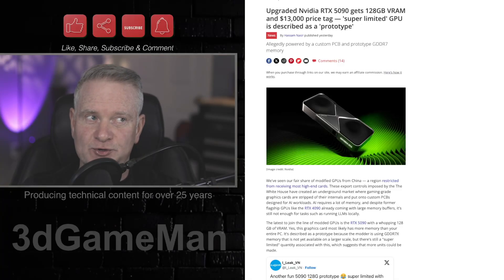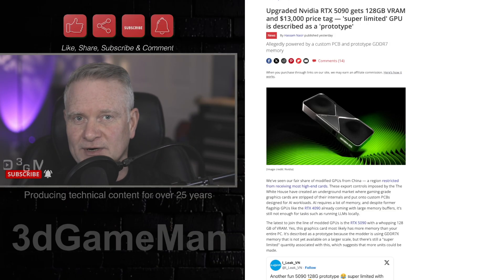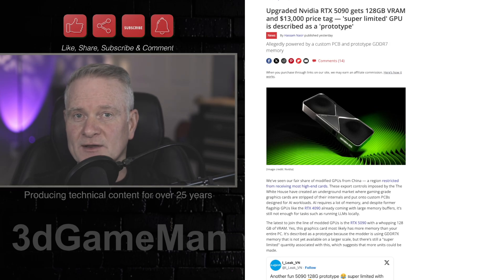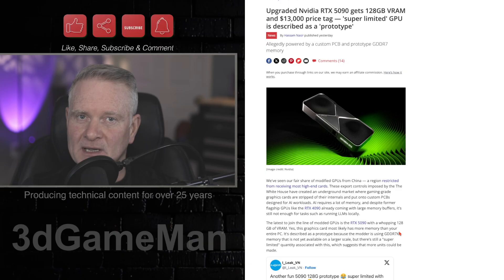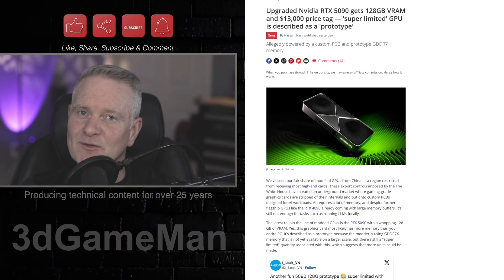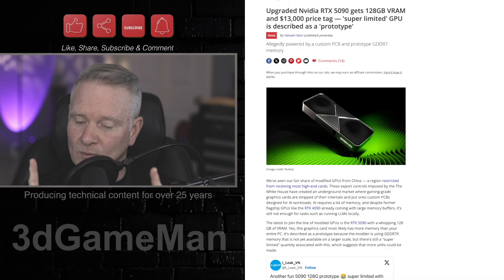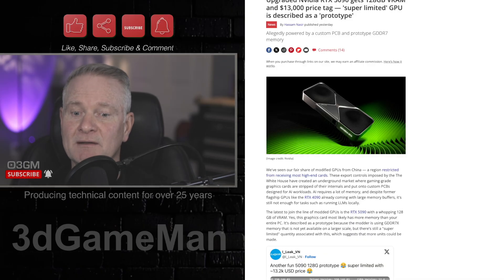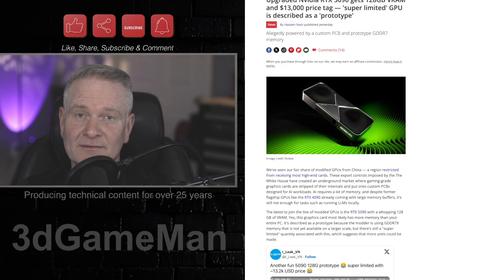NVIDIA 128GB RTX 5090 GPU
Is a $13,000 graphics card worth it? This is no ordinary GPU. Discover the custom-built, modded Nvidia RTX 5090 with a massive 128GB of GDDR7X VRAM. This is a prototype created for AI workloads, not gaming. See how a hardware modder pushed the limits with a custom printed circuit board and unique firmware. Learn about this rare and expensive piece of technology.